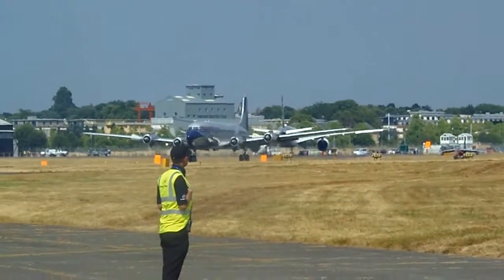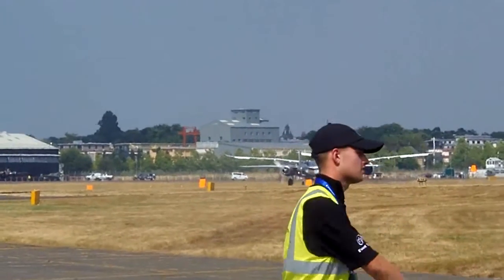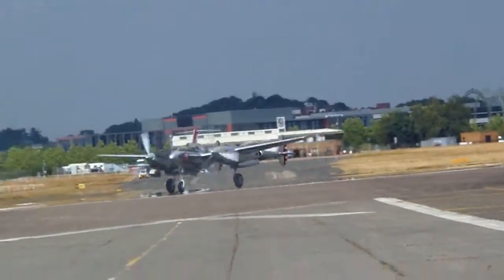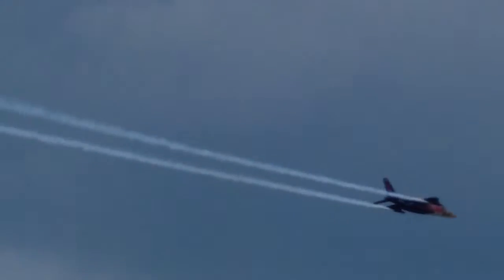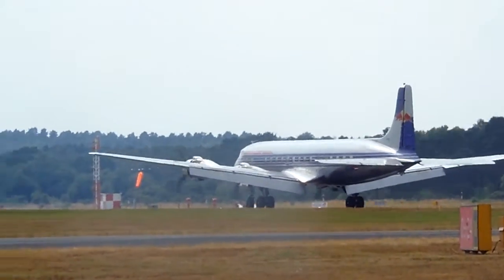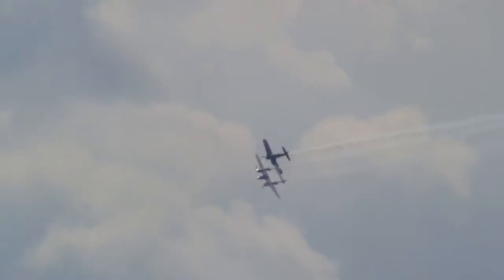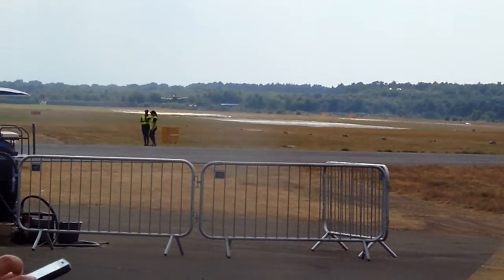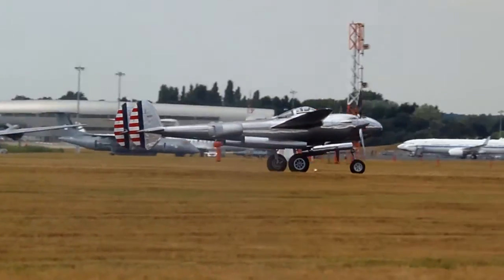The Flying Bulls at Farnborough International Airshow 2018